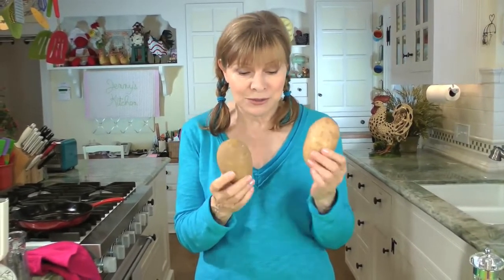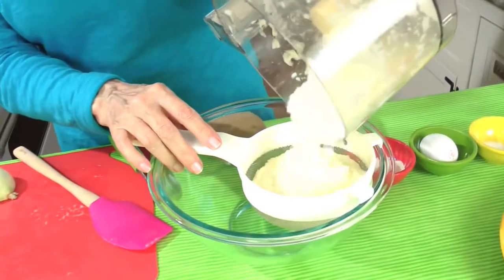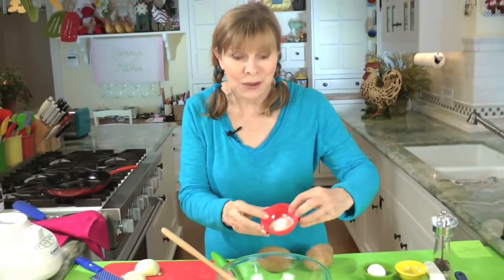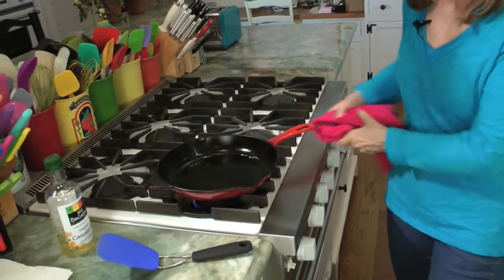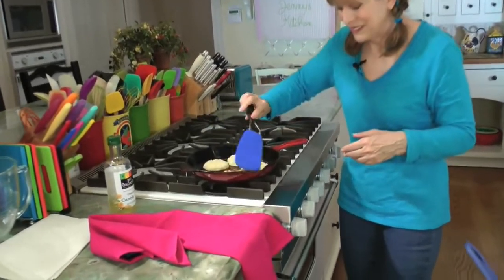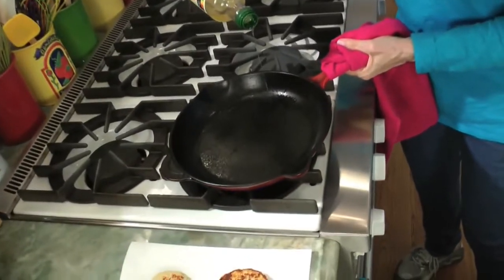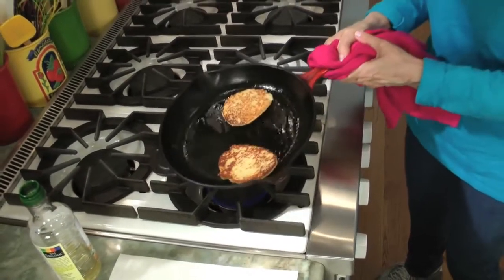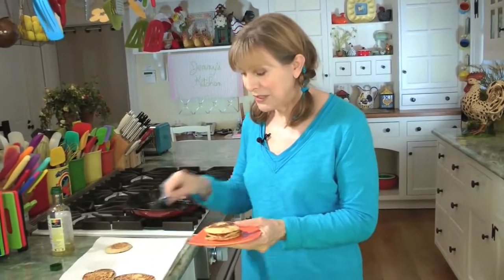Easy Potato Pancakes Polish Placki Kartoflane